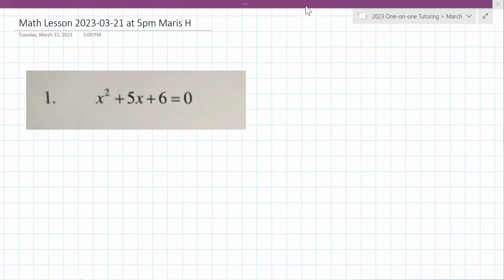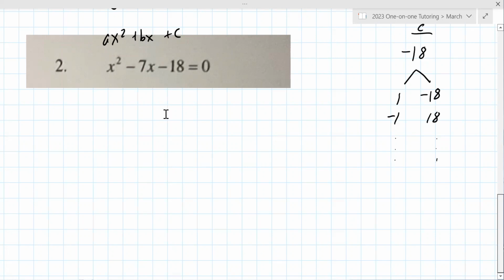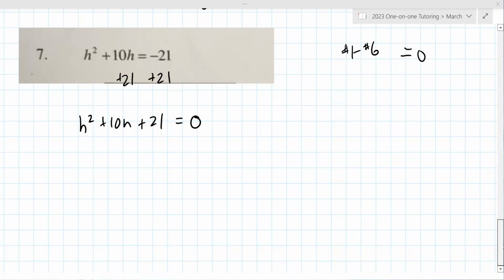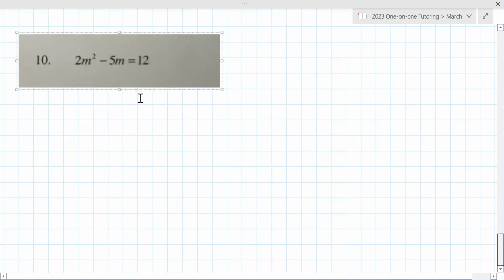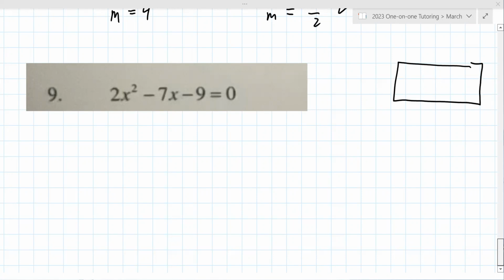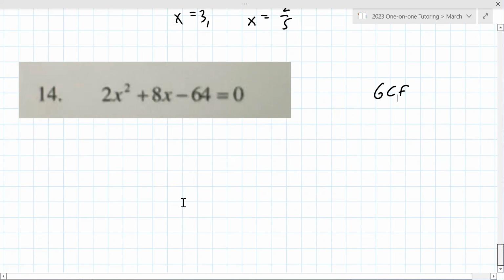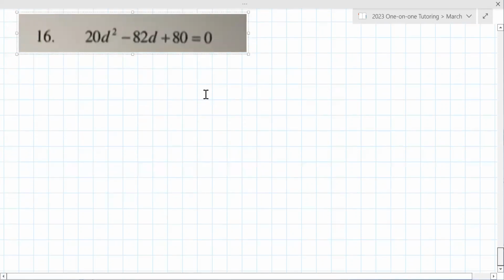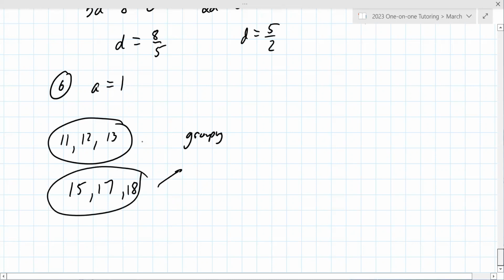High School Algebra 1 Lesson [2023-03-21 at 5pm MST Maris H]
This lesson covered topics in Algebra 1 including solving quadratic equations by factoring.